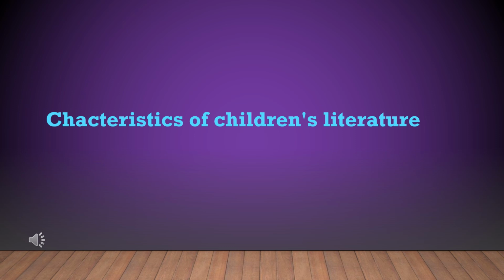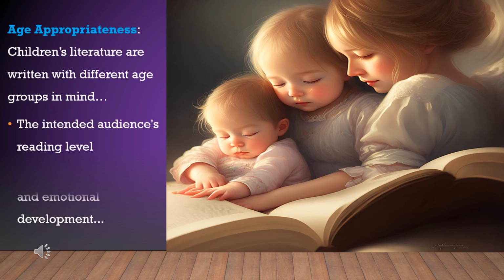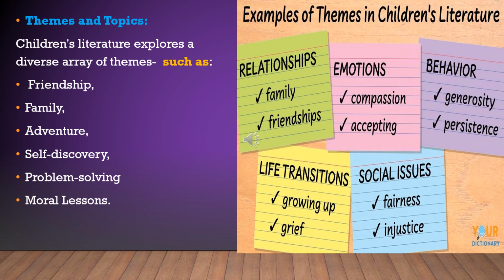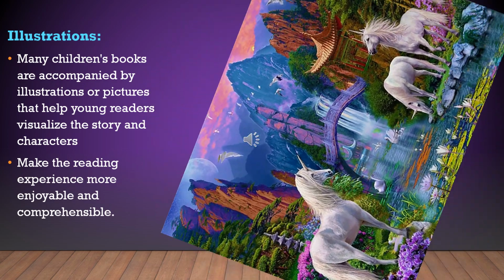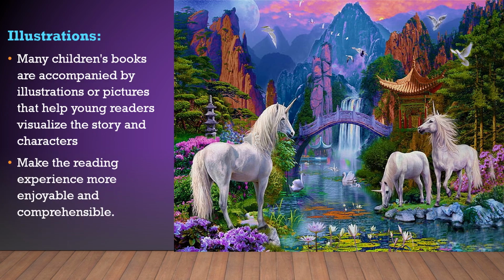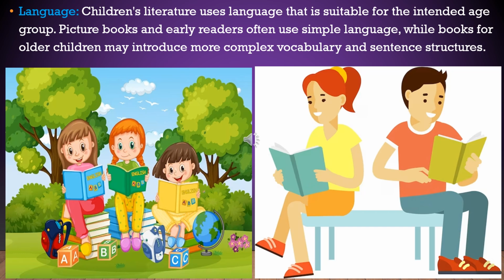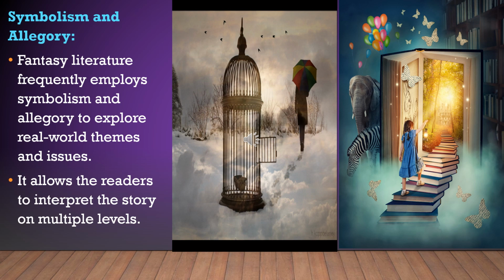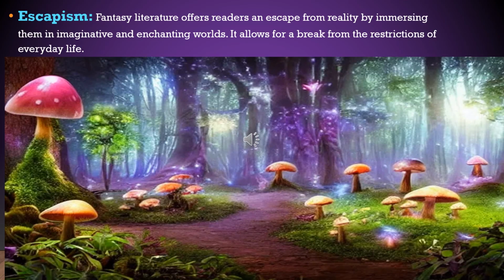Children's Lit Vs Fantansy Lit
Children's Literature and Fantasy Literature serve different purposes and often have different target audiences. Some children's literature may incorporate elements of fantasy, and some fantasy literature may be appropriate for children, but not all fantasy literature is intended for children, and not all children's literature is fantastical in nature.